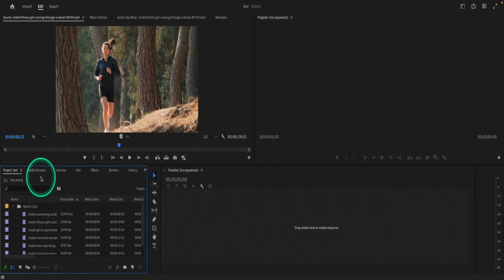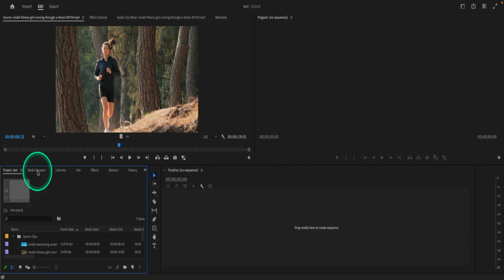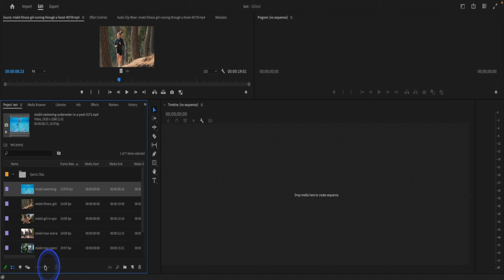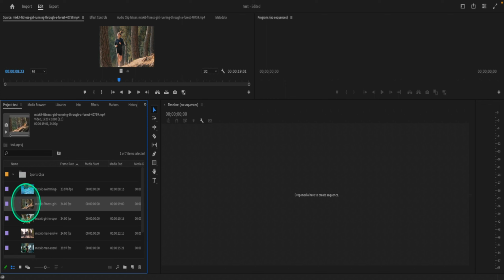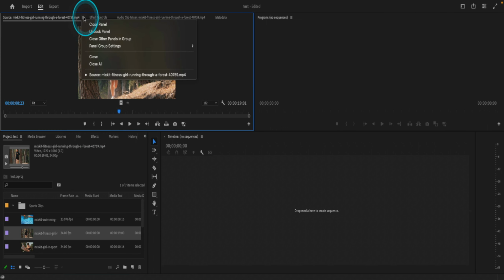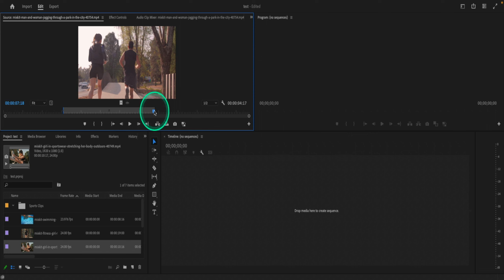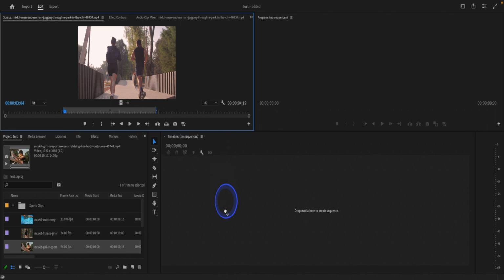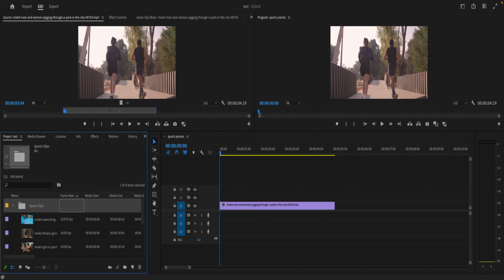PP Project Basics